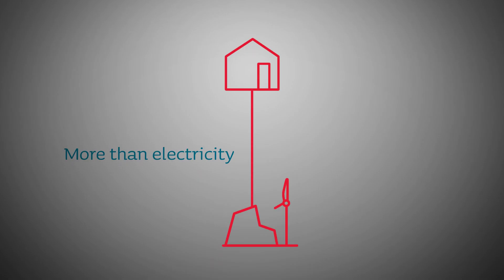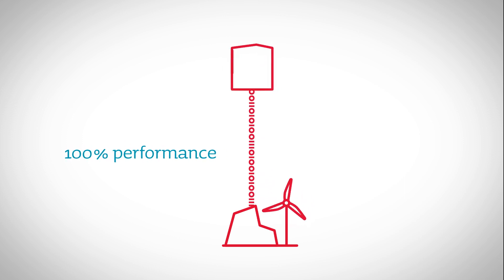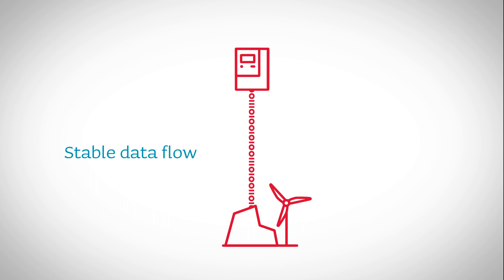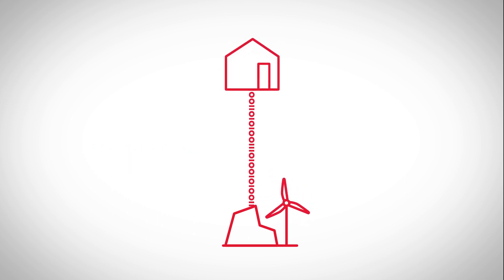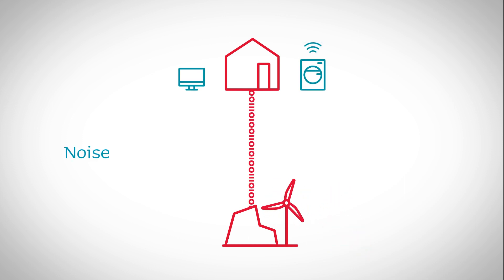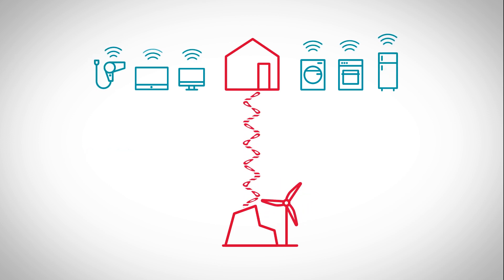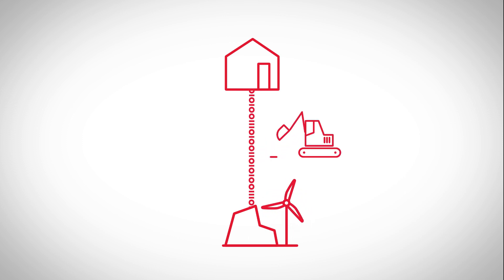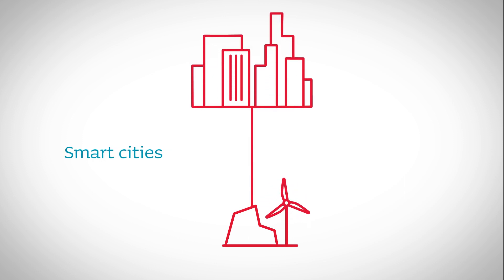Meter reading performance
Do you know how to secure a high meter reading performance?